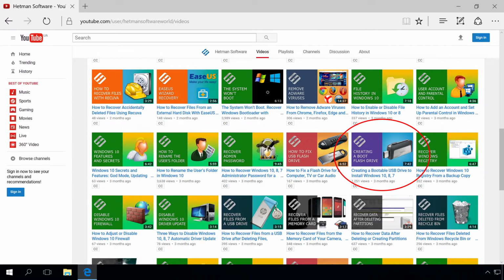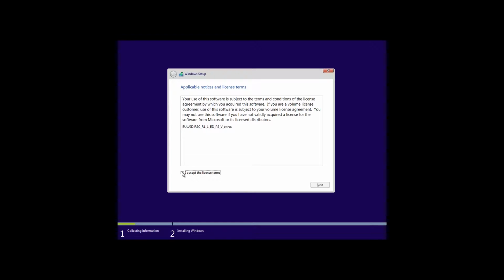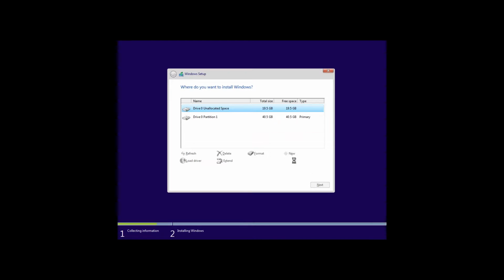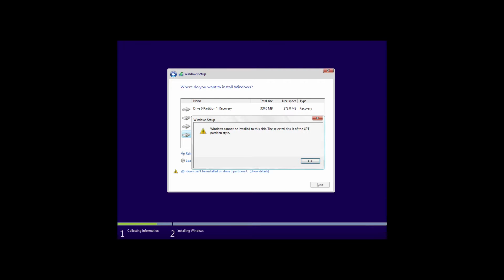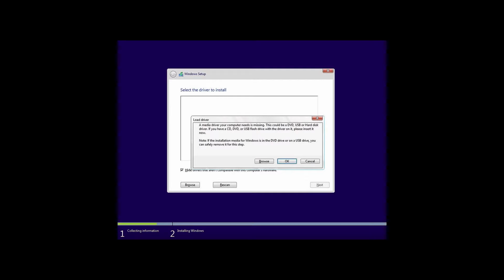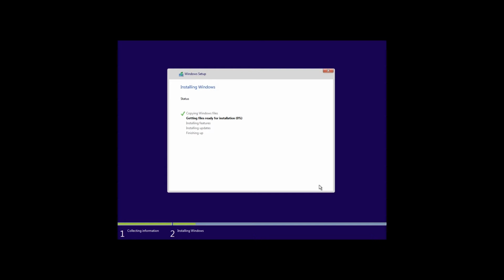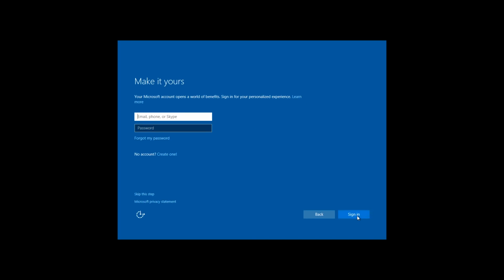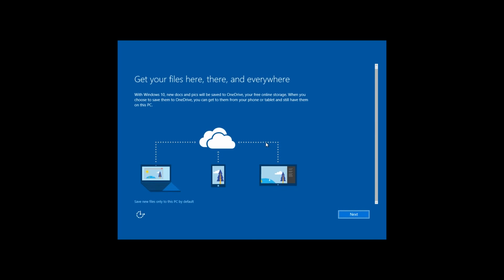Install Windows 10 Using USB Drive or DVD on a Computer or Laptop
Hello everybody! This video is about making a clean installation of Windows 10 from a USB drive or DVD on a computer or laptop.

You can choose to install a 32-bit or 64-bit version of Windows. If your PC has less than 4 Gb of RAM or its processor doesn’t support 64-bit systems, you should go for 32-bit Windows. Otherwise, you should choose a 64-bit system. Take note that a b4-bit version takes more space on your hard disk.

First of all, you will have to upgrade to Windows 10 (find the link in the description After that, the system will activate automatically, and you will be able to make a clean installation without losing the activation.

After that, restart your PC and go to BIOS or UEFI to make it boot from a USB drive